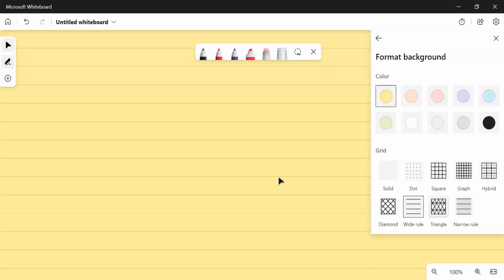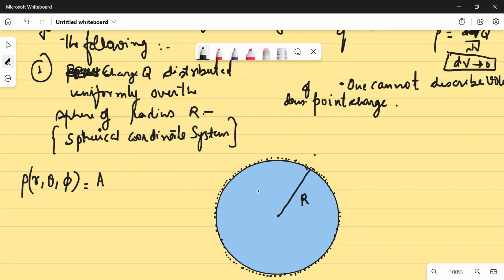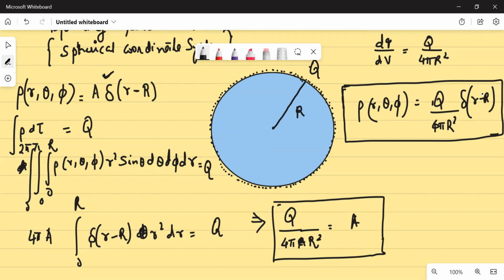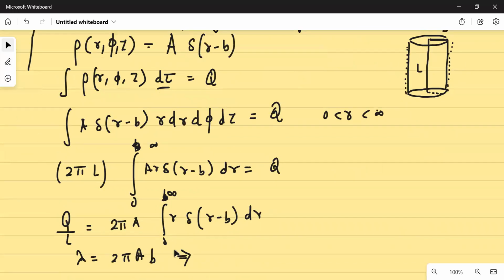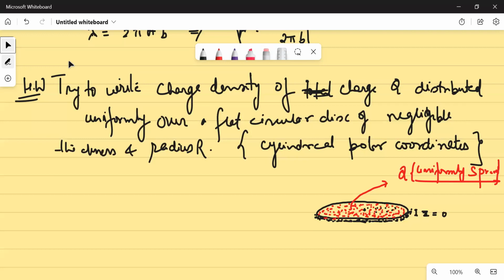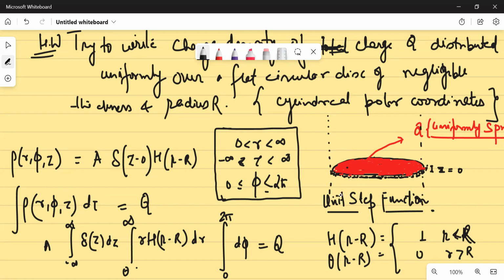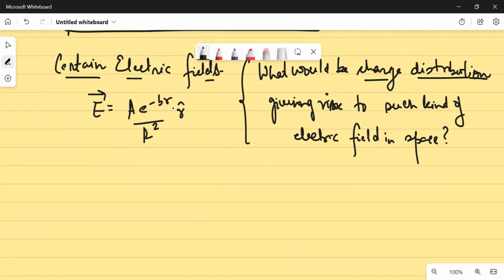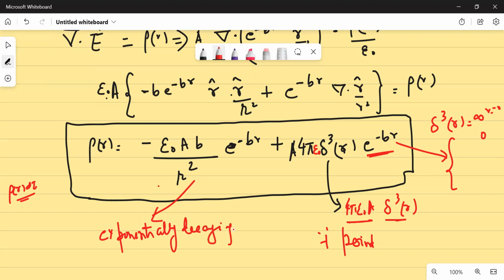Charge Distributions and Dirac Delta Function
This video lecture focusses on charge distributions and their representation using Dirac Delta Function.